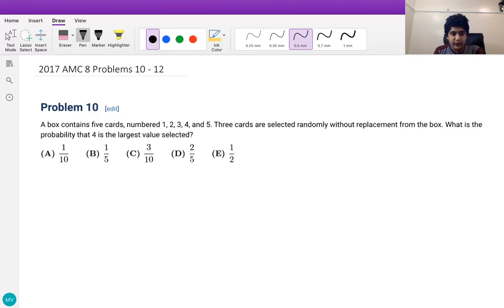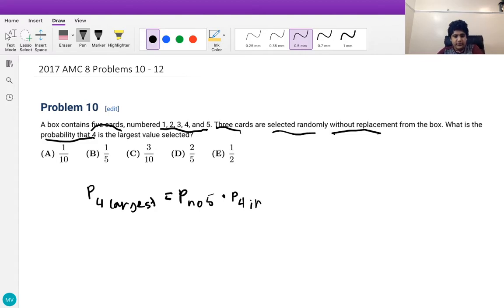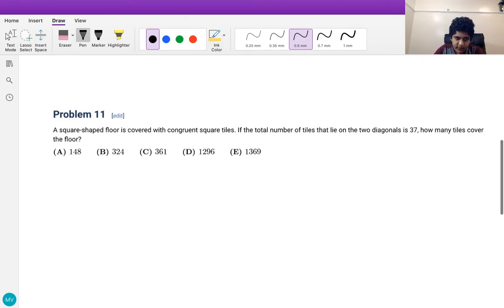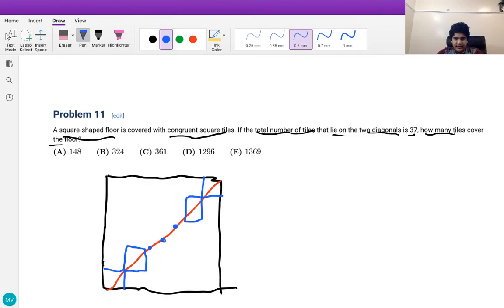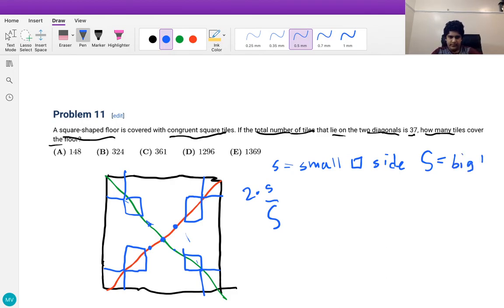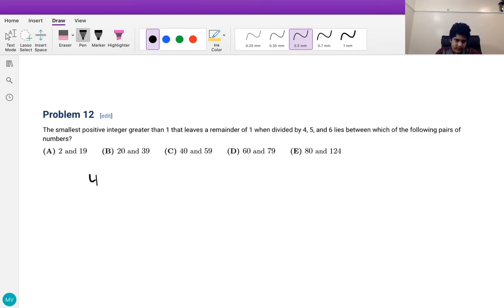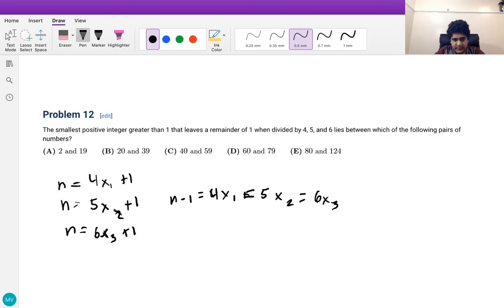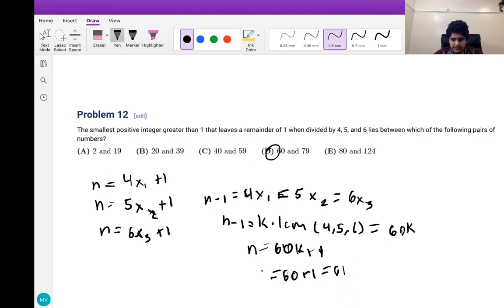Ace the AMC: 2017 AMC 8 Problems 10 - 12